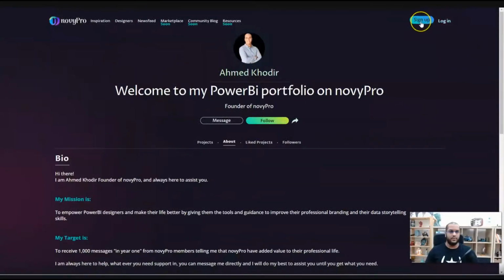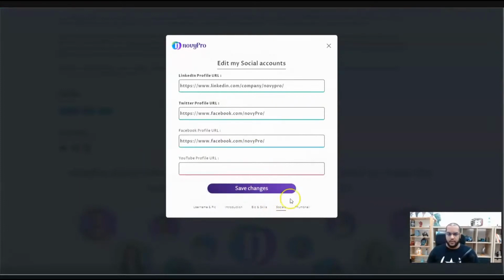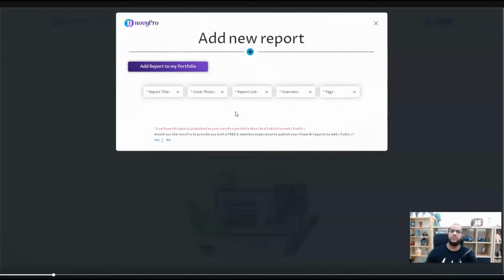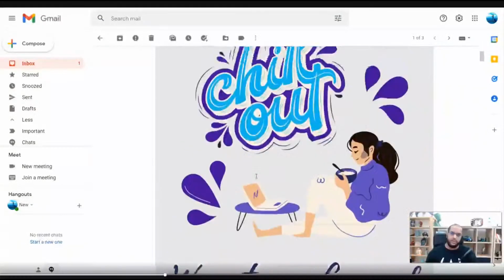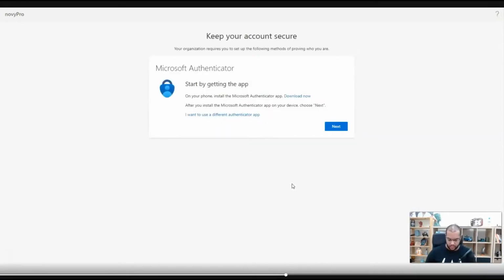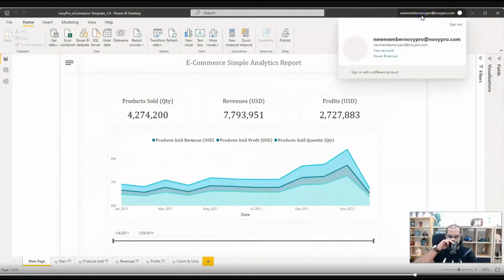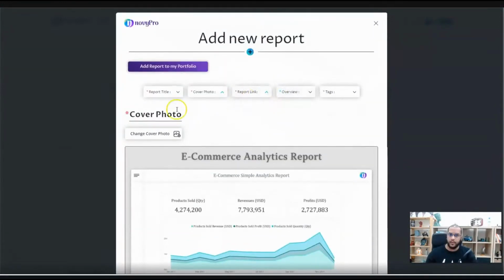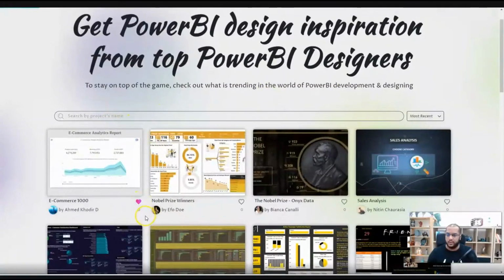[Breakout Session 9] Build Your Power BI Portfolio | Reporting & Data Visualization Summit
[Breakout Session 9] Build Your Power BI Portfolio (Member-Only)

May 26th - 6pm Los Angeles (PDT), 9pm New York (EDT)
May 27th - 2am London (BST), 11am Sydney (AEST), 1pm Auckland (NZST)

Presented by Ahmed Khodir - Founder of novyPro